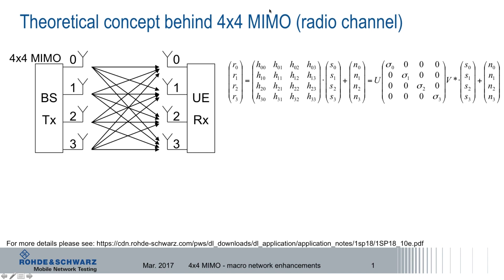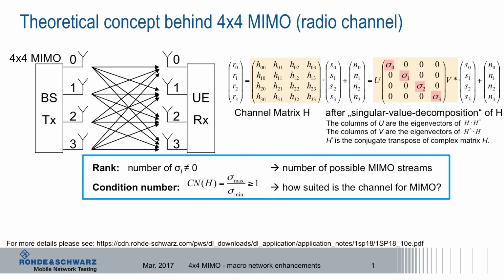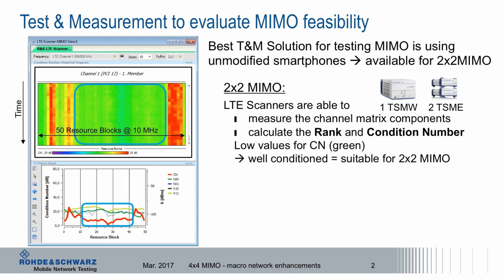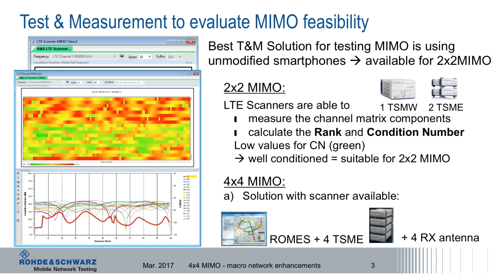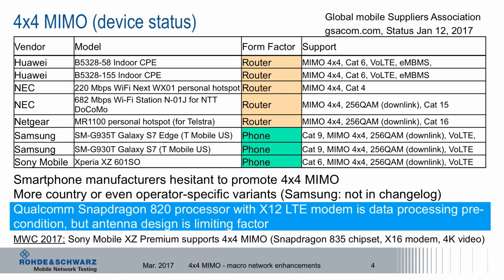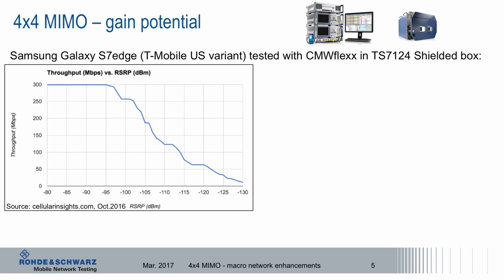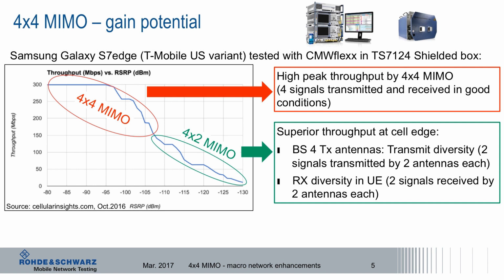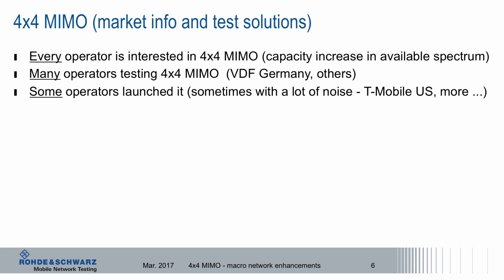4x4 MIMO Overview and In-Field Testing Considerations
In the video, Arnd Sibila, Technology Marketing Manager, discusses how MIMO technology can help operators address capacity needs in mobile networks. Arnd explains how to test and evaluate 2x2 MIMO and 4x4 MIMO systems.